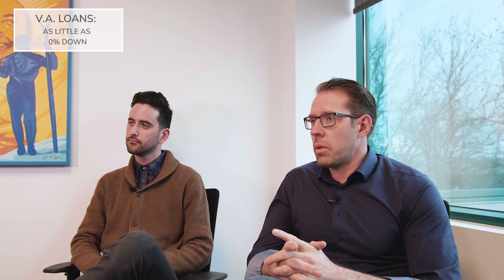Buying a Home - Step 1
Step 1: Meeting with a Lender.

Congratulations, you've decided you want to buy a home! But what are the first steps? Let's talk lenders & loans. Learn tips on obtaining a mortgage preapproval, types of loans, and important considerations when deciding on a lender. These tidbits can make or break it in this highly competitive market.